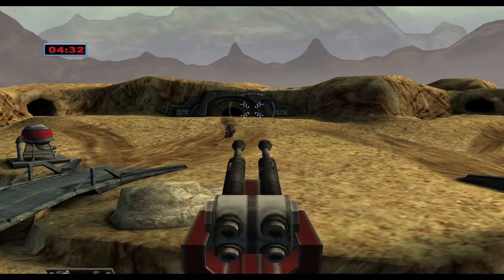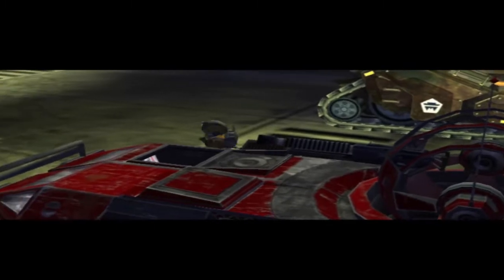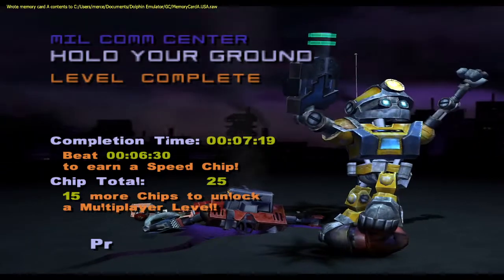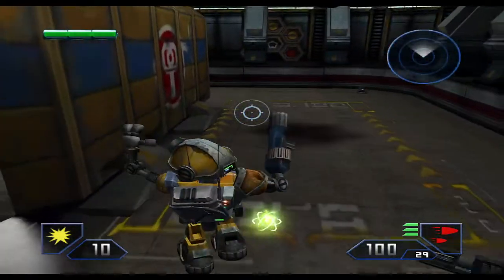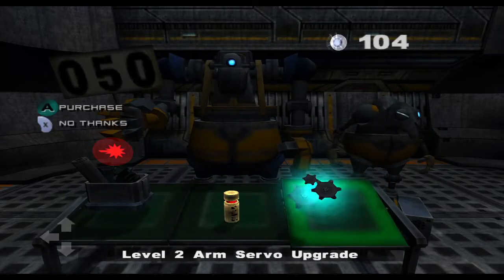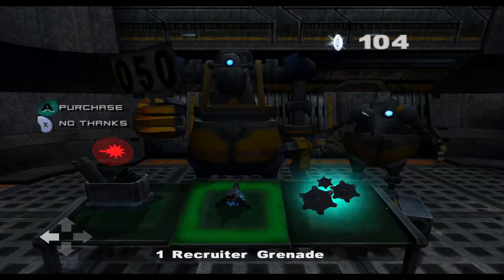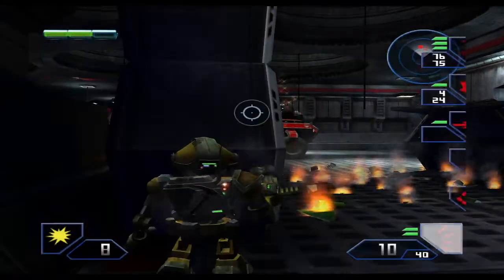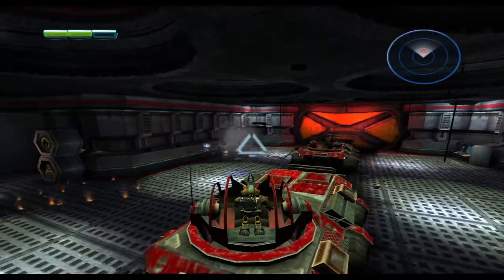Metal Arms Part 11: The Surprise Titan is the Deadliest Titan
Glitch is hot on the trail of that Grunt Mastermind Vlax, this time through the Mil R&D Department. Also, Krunk got himself captured, so now Glitch has to save him as well. Witness the many Titan-induced failures and have a laugh.